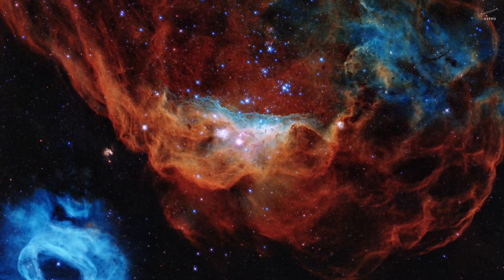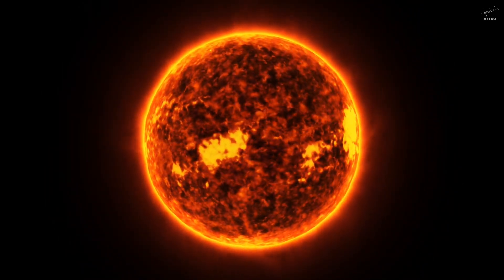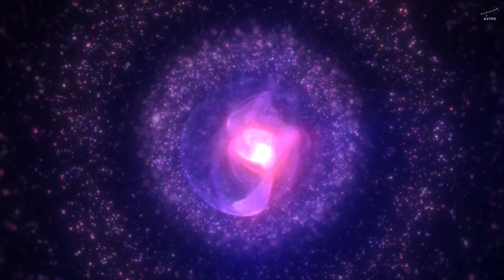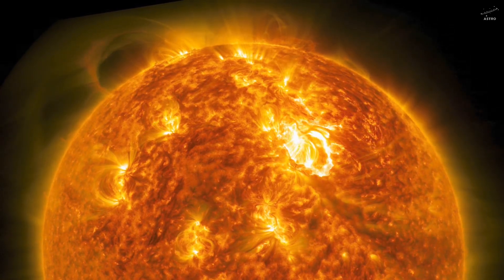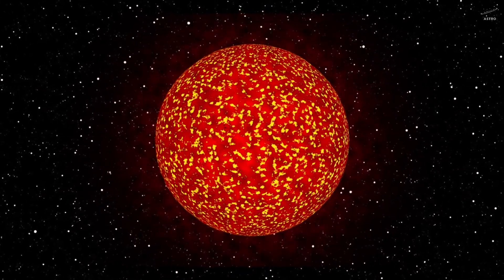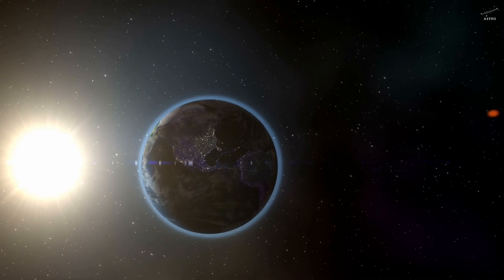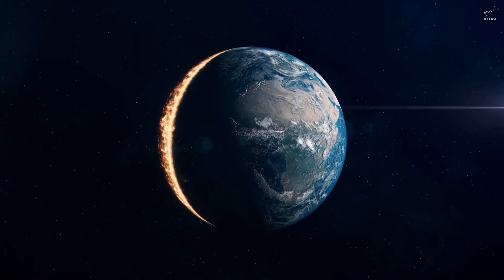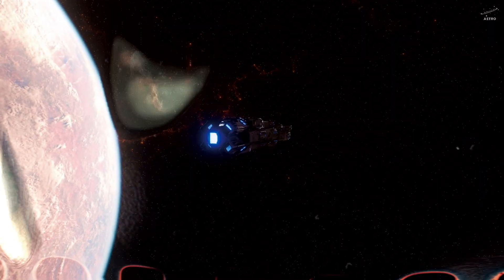Why the Sun Is Getting Bigger Even as It Loses Mass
Why is the Sun getting bigger, even as it loses millions of tons of mass every second? 🌞 This video takes you on a mind-bending journey into the heart of our star — where the rules of physics, energy, and time collide.

In this cosmic exploration, we dive deep into the paradox of the Sun’s expansion: how a star shedding mass through nuclear fusion can still swell outward, destined to become a red giant. You’ll discover the delicate balance between gravity and pressure, the eight-minute delay between the Sun’s surface and our skin, and the profound truth that Earth’s fate is tied to a star already writing its final chapters. Expect stunning visualizations, fascinating numbers, and thought-provoking questions that connect science with wonder.

Join us as we listen to the whispers of space — and uncover the hidden stories written in the light.
⌛ Chapters:
00:00 Intro
01:29 Mind-Blowing Numbers
04:08 Inside a Star
07:12 The Climax — The Sun’s Final Fate
09:34 Reflections and Wonder
12:14 The Final Chapter of a Star